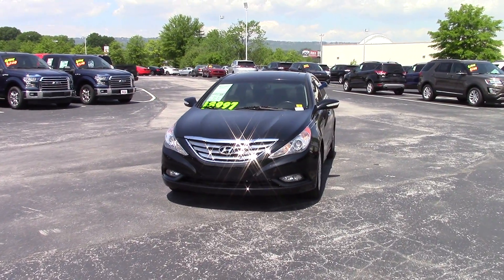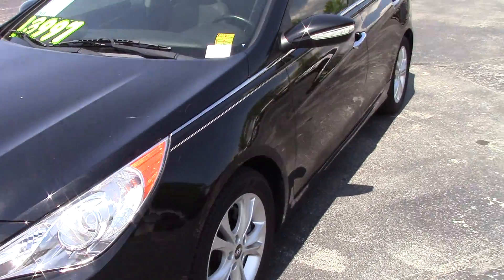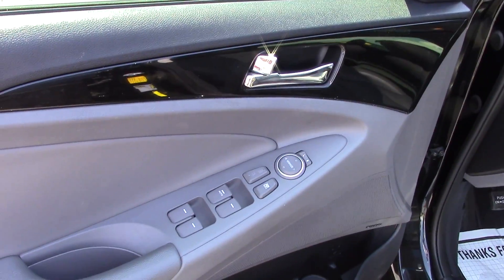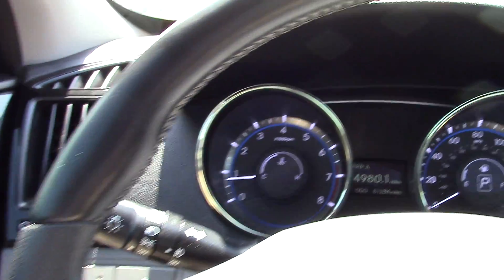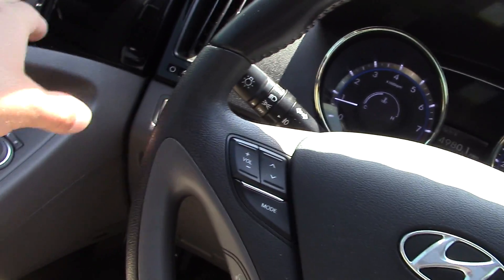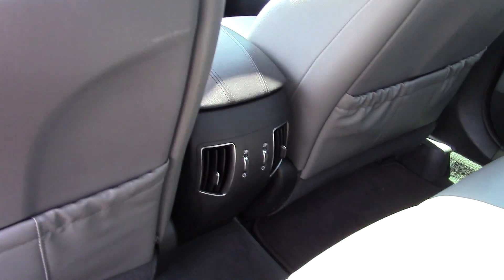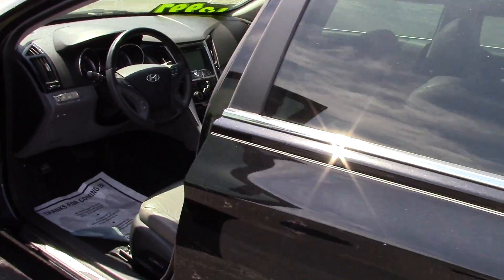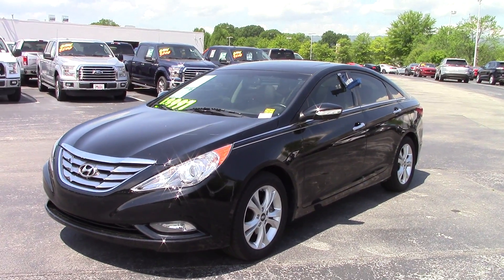2011 Hyundai Sonata Limited - Marshal Mize Ford - Chattanooga, TN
2011 Hyundai Sonata Limited - Marshal Mize Ford - Chattanooga, TN

Dylan Calkins
Marshal Mize Ford
5348 highway 153